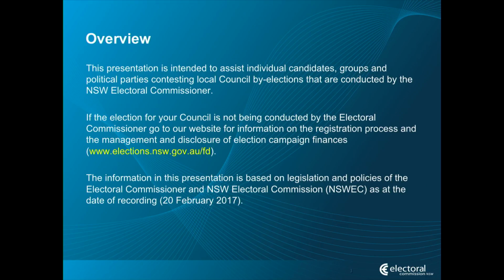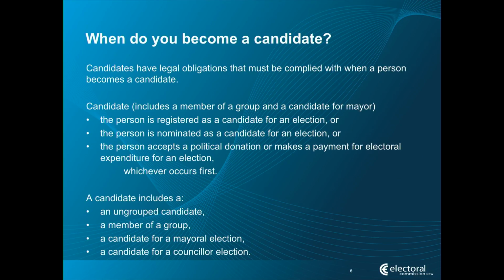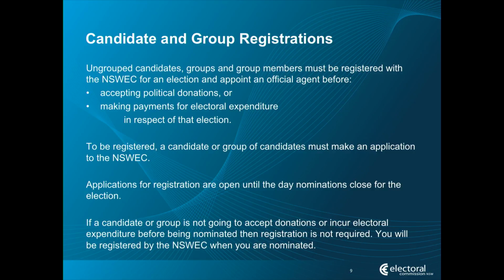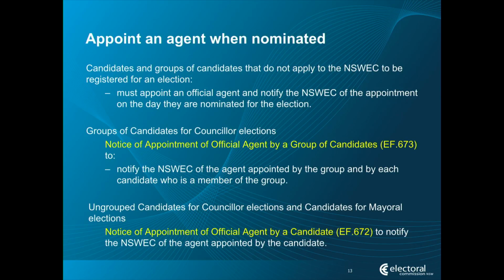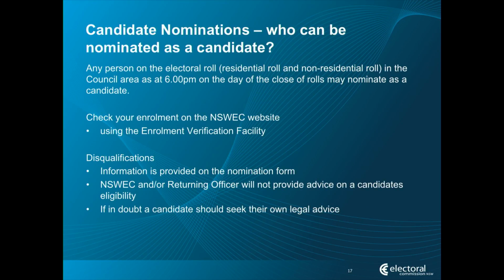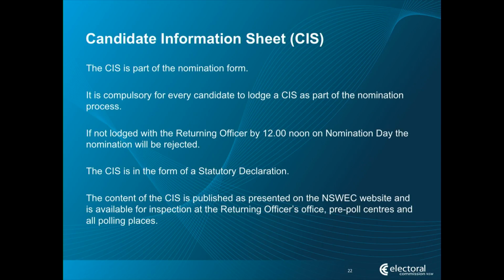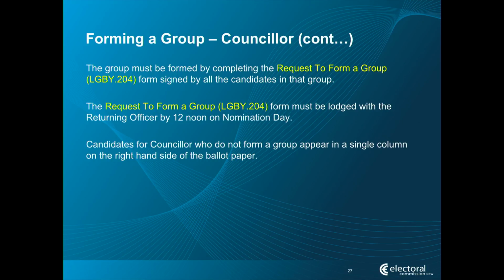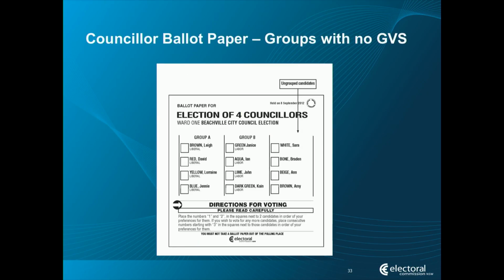NSW Local Council By-elections Candidate Information Presentation Part 1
A four-part presentation for candidates, groups, and political parties contesting local council by-elections conducted by the NSW Electoral Commission.

Part 1:
- Electoral Rolls
- Registration and Nomination Processes
- Ballot Paper Draw